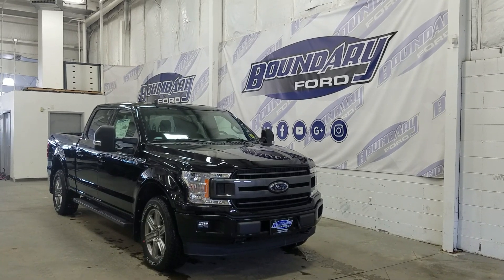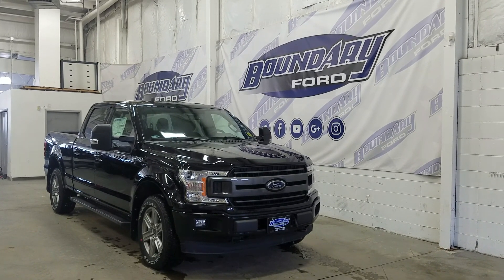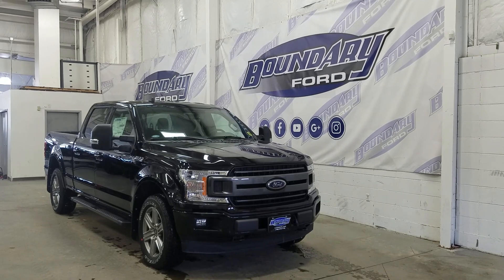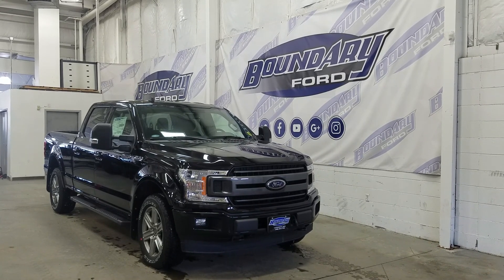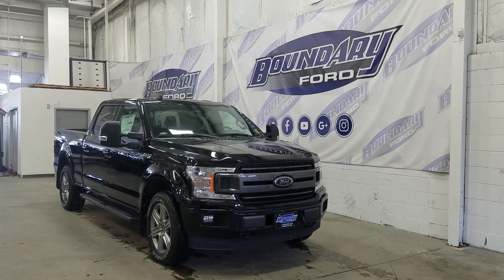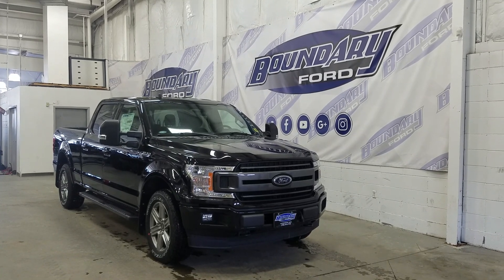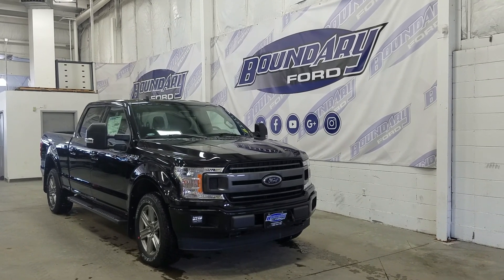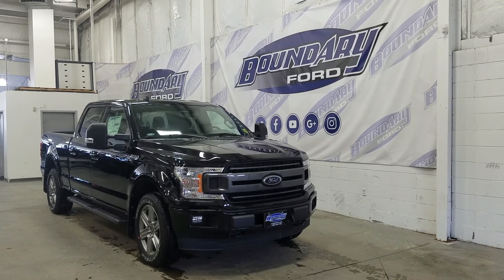2019 Ford F-150 XLT Sport 302A W/ 3.5L EcoBoost, Cloth, Remote Start Overview | Boundary Ford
Redesign of the 2019 Ford F-150 XLT Sport 302A has paid off, every year adding more and more to make driving comfortable and fun. Ford has created the modern and refreshed 2019 Ford F-150 XLT Sport. Equipped with a 5.5 foot box and 4X4 powered by a 3.5L EcoBoost engine with auto start/stop technology creating the best fuel economy offered today. Loaded with refined styling starting at the exterior with black grill and running boards, body colored door handles with colored to match front and rear bumper. The rear bumper features a reverse sensing system, and located in the tailgate is a backup camera. XLT Sport offer’s a trailer tow package, boxlink management system, and 4 stationary cargo tie downs in the box. 20” Wheels are standard on XLT Sport, and are wrapped in all terrain tires. Standard interior features including power driver and passenger seat which are also heated seats, air conditioning, Bluetooth phone connection, SYNC with AM/FM radio, six complimentary months of Sirius Radio, outside temperature and compass. Standard air conditioning and remote start keep everyone comfortable year round.
STOCK# 19T093DT